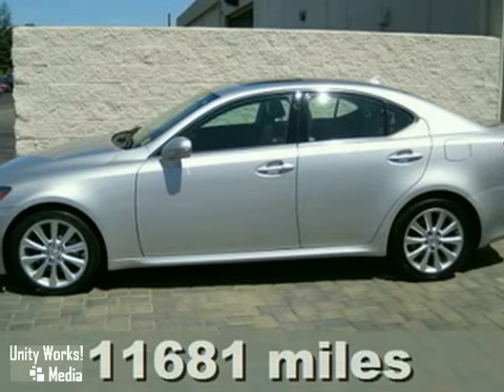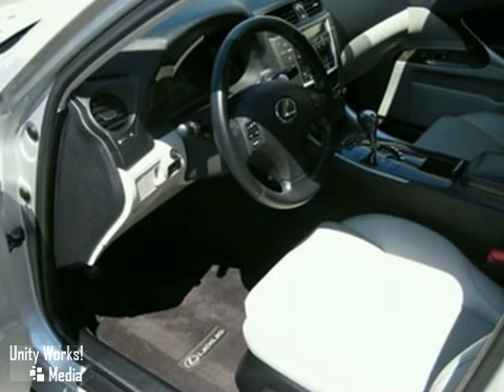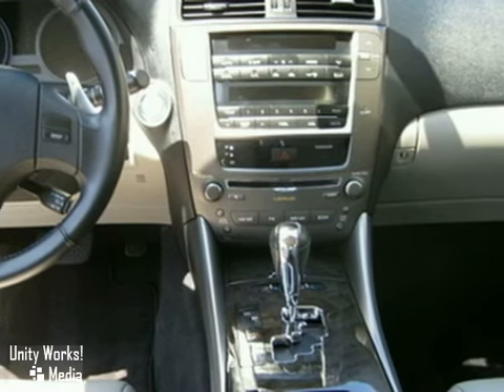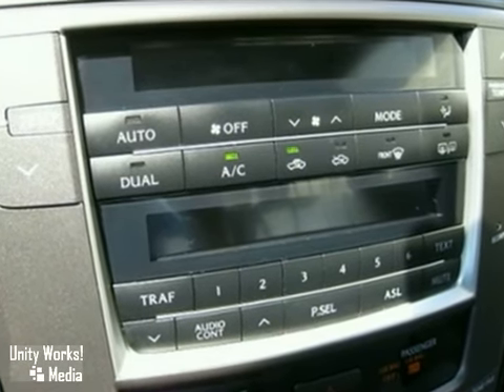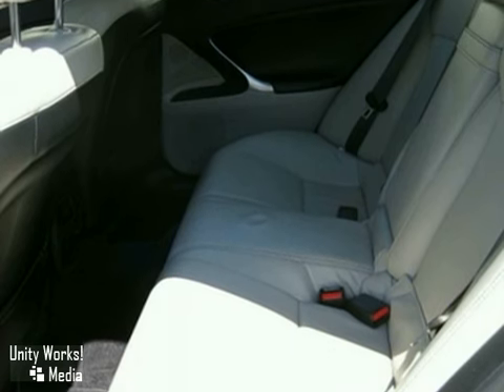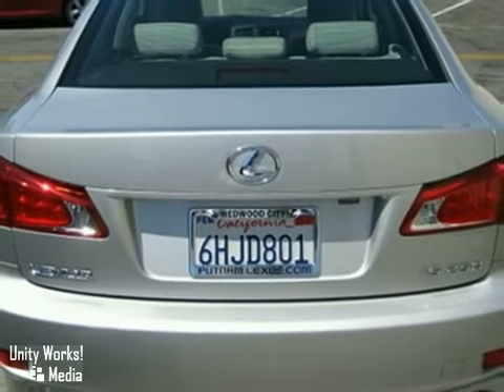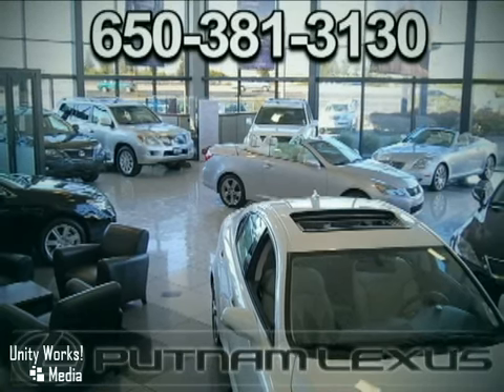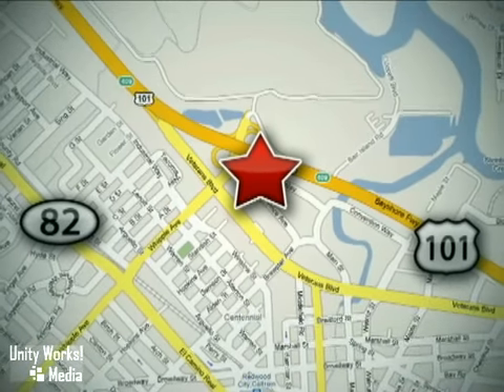2009 Lexus IS 250 P4923A in Redwood City San Francisco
SOLD - If you are looking for real value on a great used car, Putnam Lexus invites you to come in and test drive this 2009 Lexus IS 250, stock# P4923A. We are conveniently located near Redwood City San Francisco, CA and known for our great selection, reliability and quality. Come take a look at this 2009 Lexus IS 250 today.

Putnam Lexus
390 Convention Way
Redwood City San Francisco CA, 94063

Sunday Closed

Here's a great late model; low mileage; 1-owner; sleek and sexy Silver IS 250 with Gray Leather interior with the Premium Package with heated and ventilated front seats; wood interior trim and perforated leather seats. To increase your listening pleasure it has the Lexus premium sound including an in-dash 6-cd changer; 13-speakers and a MP3 player mini-plug; plus much more. The 2008 IS 250 has luxury class-leading interior quality and advanced safety technology and is the perfect sports sedan for when you are young or just want to feel young. Take advantage of this almost new; low mileage IS 250 and save thousands. Here's a great way to own a luxury Lexus at a very nice discount. - V6 2.5 Liter; Automatic 6-Spd w/Overdrive; RWD; ABS (4-Wheel); Air Conditioning; Alloy Wheels; AM/FM Stereo; Cassette; Cruise Control; Dual Air Bags; Dual Power Seats; Leather; Moon Roof; MP3 (Multi Disc); Power Door Locks; Power Steering; Power Windows; Side Air Bags; Stability Control; Tilt Wheel; Traction Control All advertised prices exclude government fees and taxes; any finance charges; any dealer document preparation charge; and any emission testing charge. - This vehicle was verified to be available as of 07/15/2010.